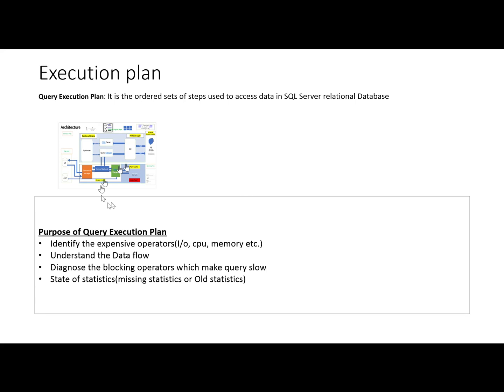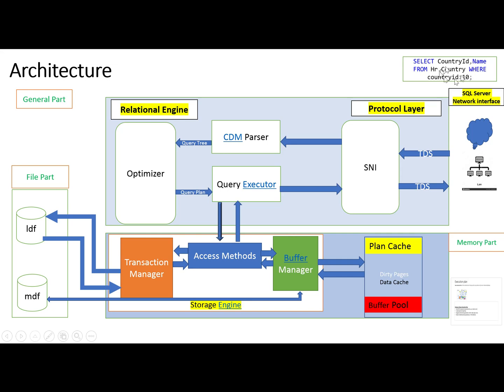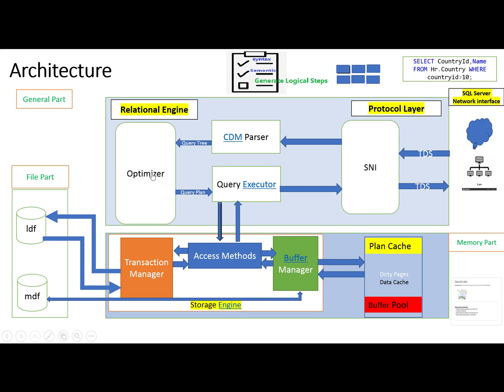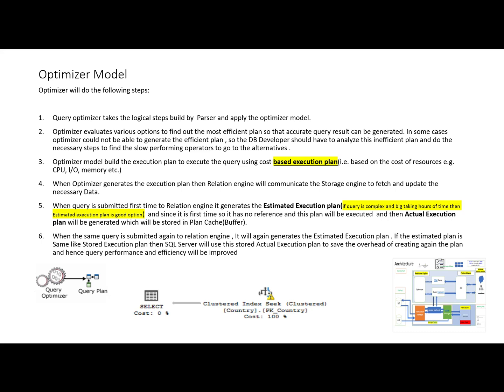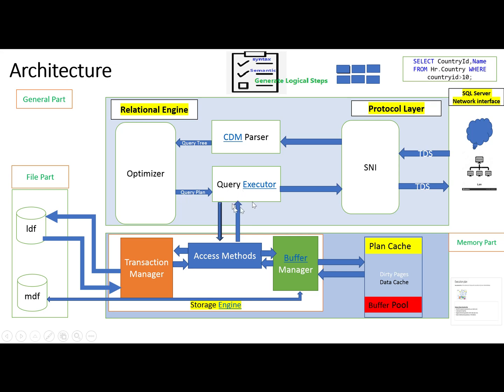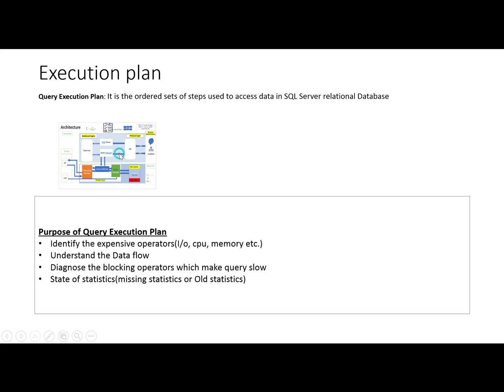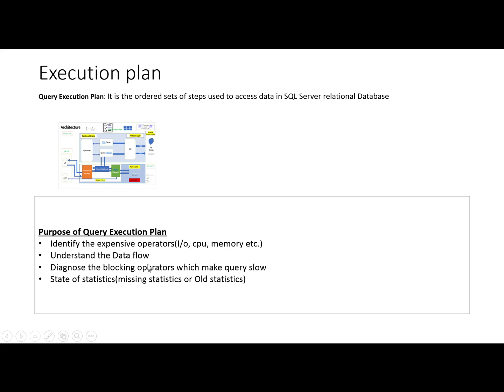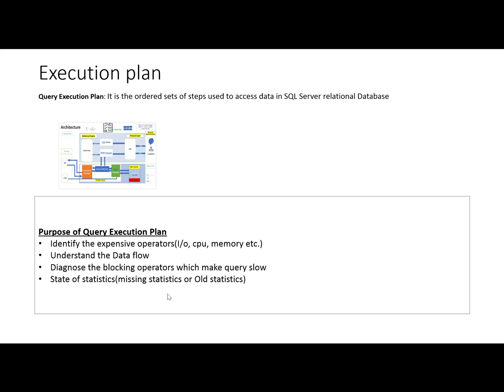Explanation of Query Execution Plan with its steps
This video will explain briefly about the Query execution plan  using SQL Server Architecture. It also give the introduction about the Estimated and Actual Plan ,the  logical and Physical operators, costly operators , slow performing  and blocking Operators.